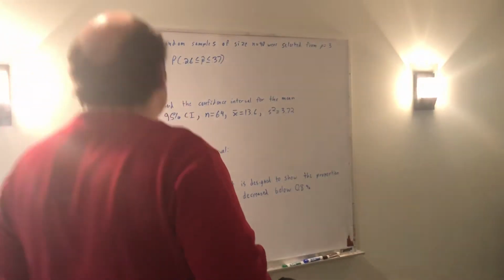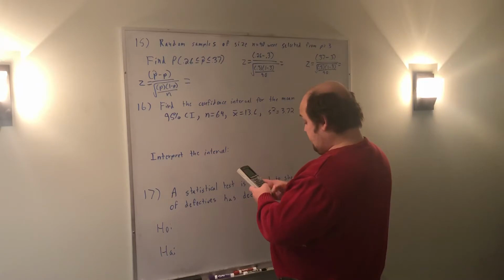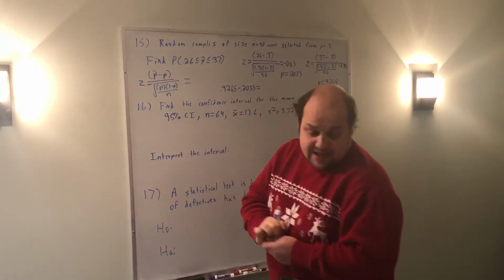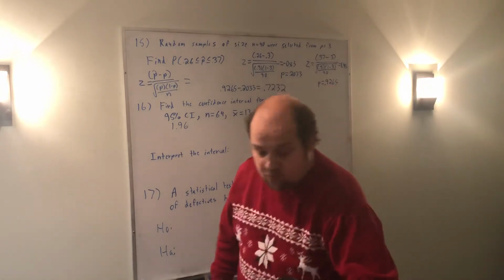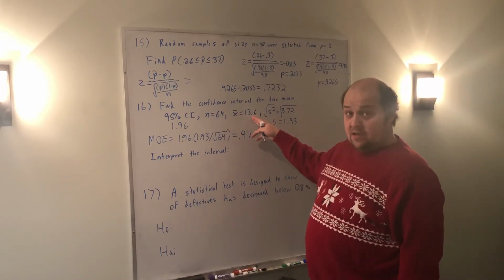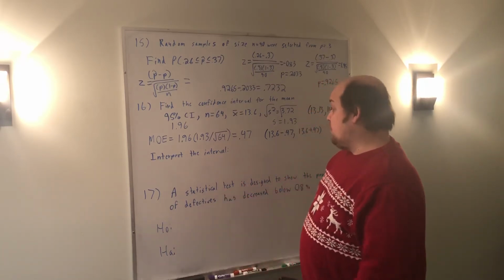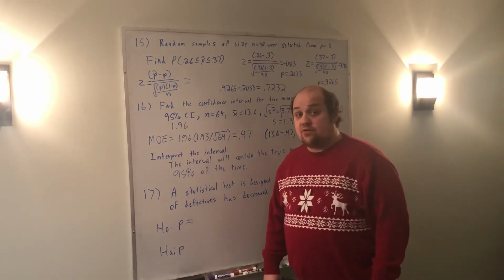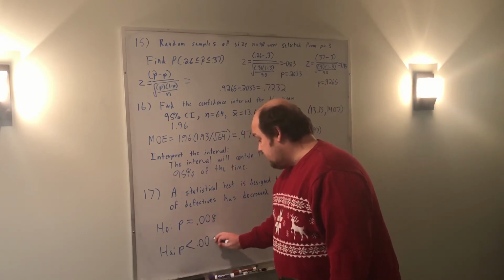MH203 Online Sample Final Part 8